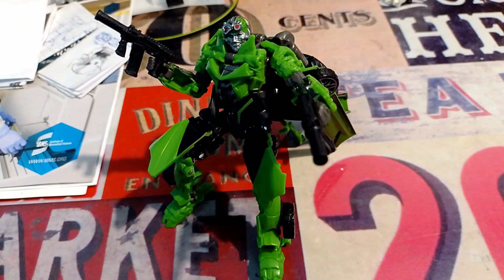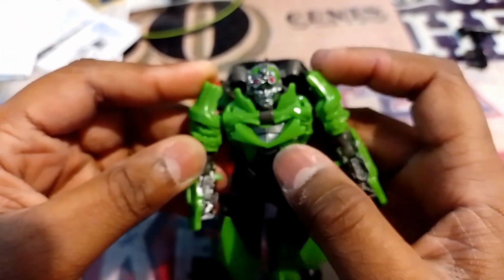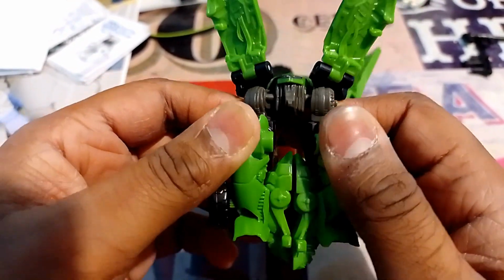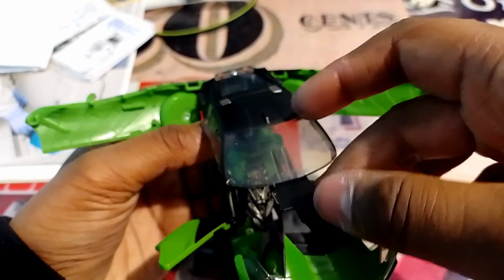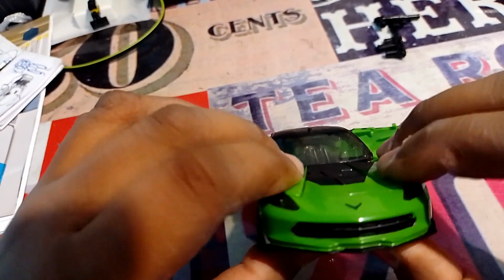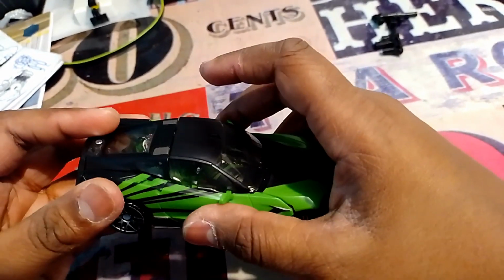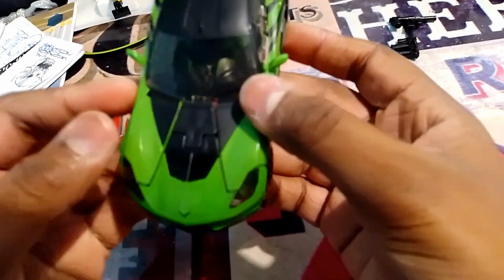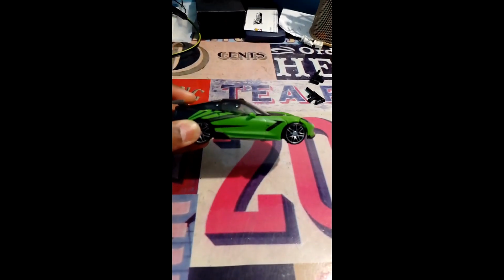Studio Series 92 TKL CrossHairs Review!